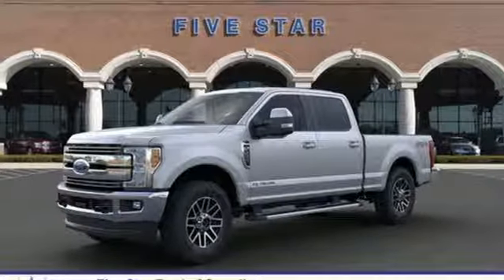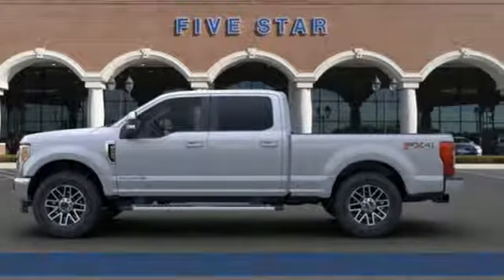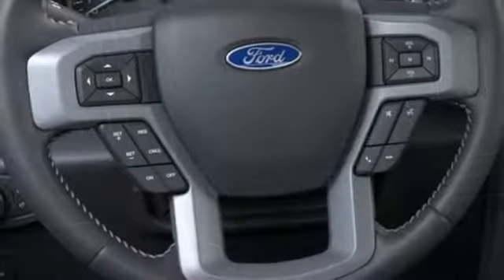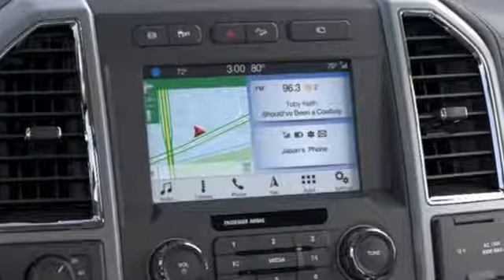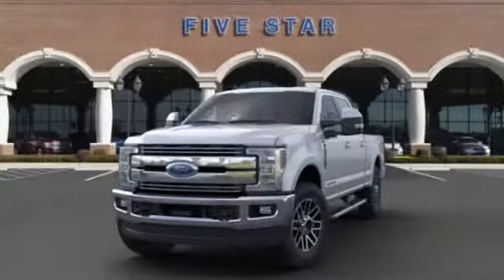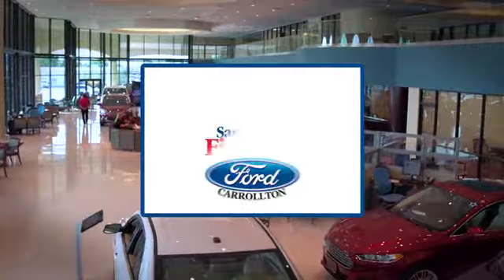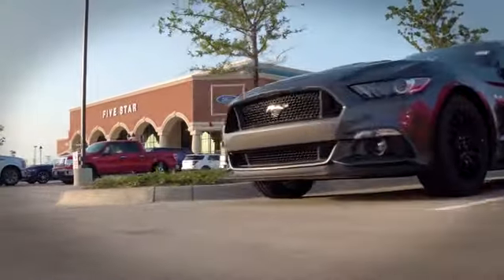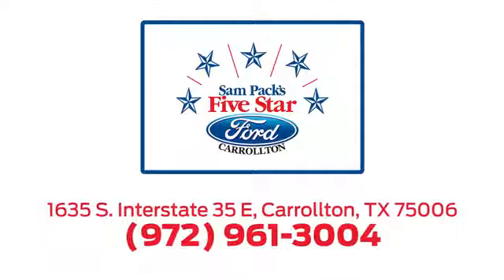New 2019 Ford Super Duty F-250 SRW Dallas Ft Worth DFW, TX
Year: 2019
Make: Ford
Model: Super Duty F-250 SRW
Trim: LARIAT
Engine: 8 Cyl. 6.7 L
Transmission: Automatic
Color: Ingot Silver Metallic
Interior: 5B Leather 40/Console/40 Seat Black
Stock #: KEG38036
VIN: 1FT7W2BT1KEG38036
2019 Ford F-250SD Lariat

Address:
1635 Interstate 35